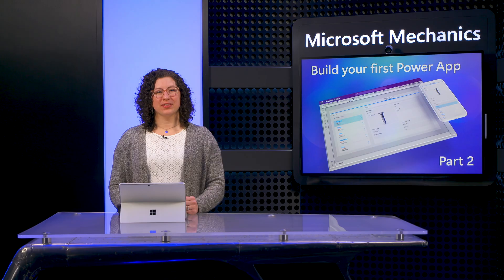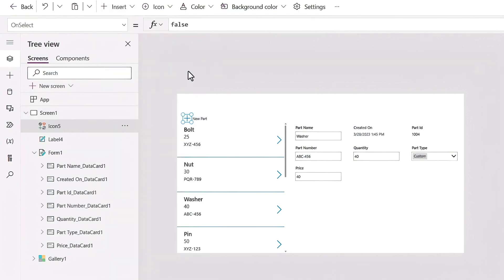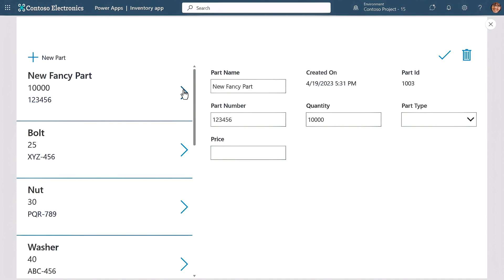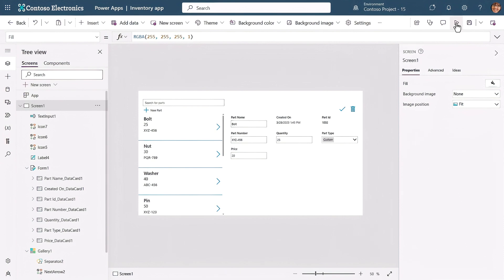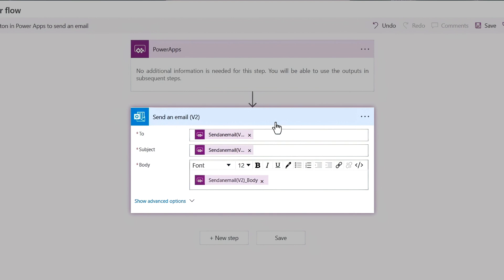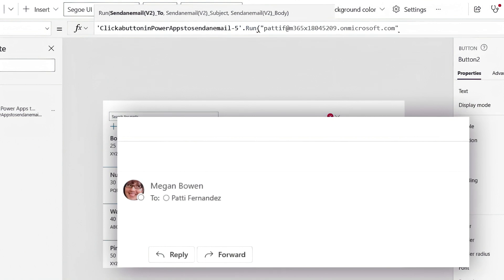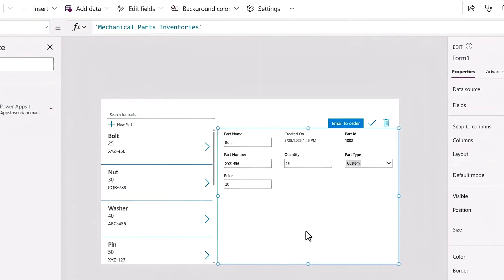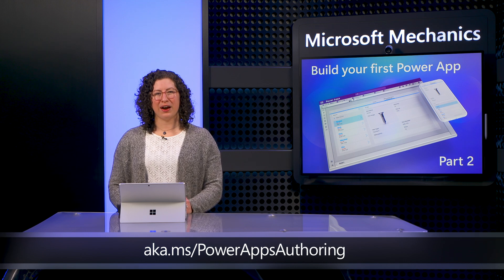Controls & Formulas | How to build your first app in Power Apps.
Add customizations to your inventory tracking apps in Part 2 of our series on how to build your first app in Power Apps. See how to add new part records and a search function to quickly find inventory as your catalog grows, incorporate logic to trigger an email notification when parts are running low, change the color theme, and upload photos of parts to the catalog to accompany records.

In Part 1 of the series, we showed the basics of how to build an inventory tracking app from scratch incorporating AI-driven Copilot capabilities. We added a mechanical parts table for data entry and sample data stored in Dataverse on the backend.

Emma Cooper, Principal PM Manager for Power Apps, gives step-by-step instructions to customize your app in Power Apps.

► QUICK LINKS:
00:00 - Introduction
01:23 - Add a new record
03:57 - Add search
05:55 - Add logic
10:21 - Change the theme
10:47 - Add photos
12:11 - Wrap up